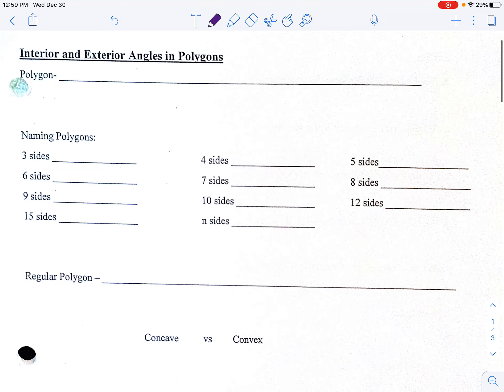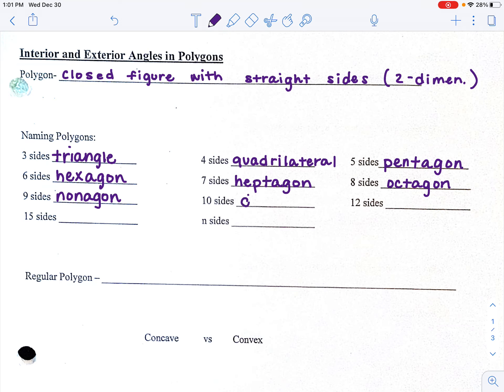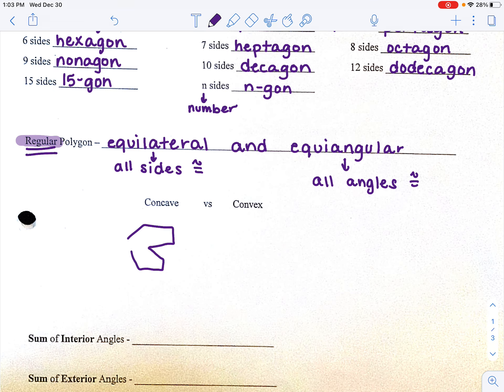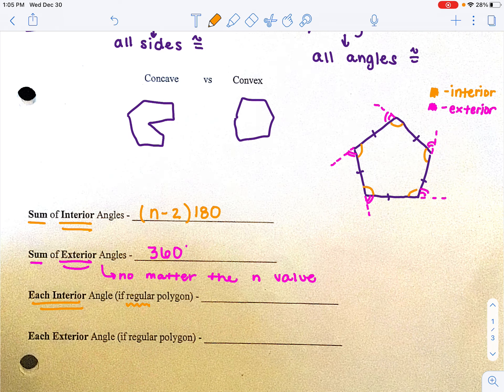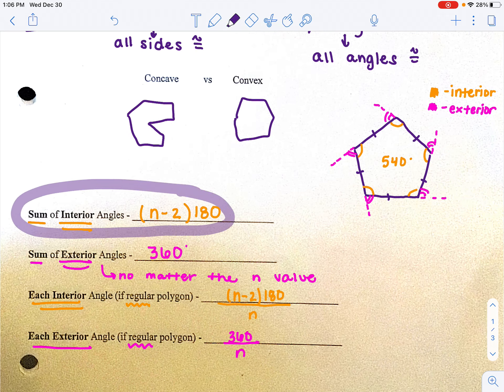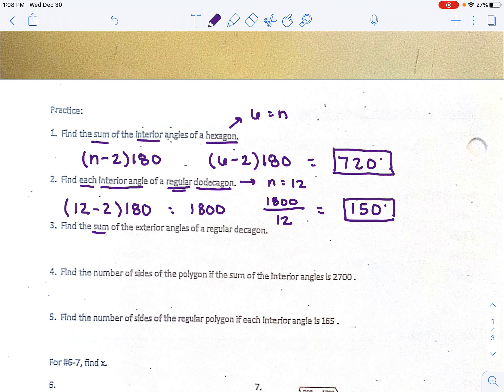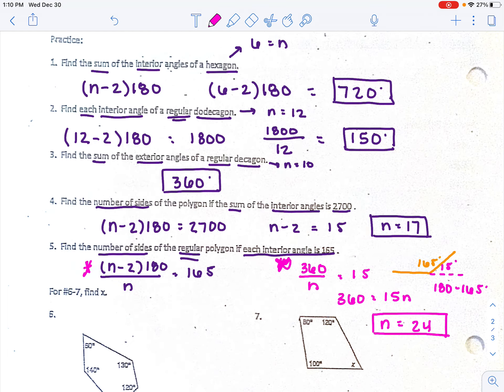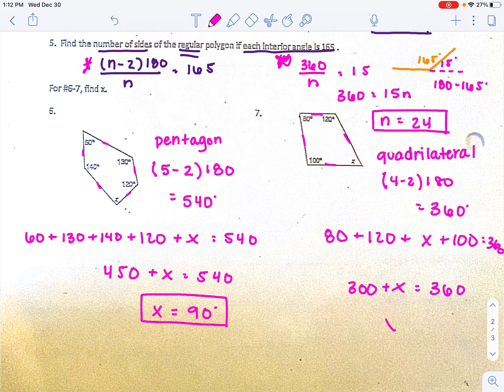6.1 Interior and Exterior Angles of Polygons Notes